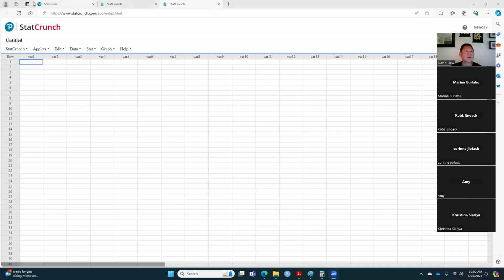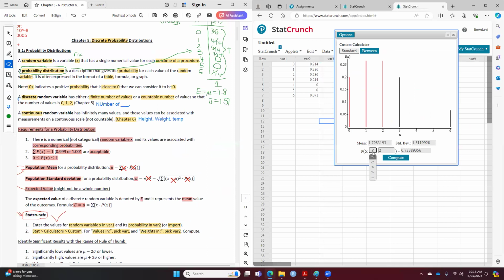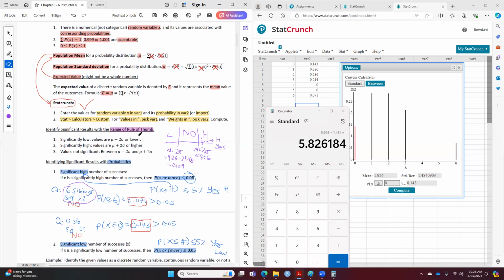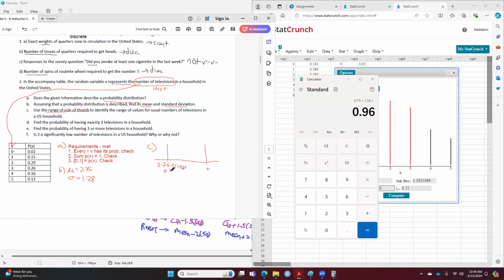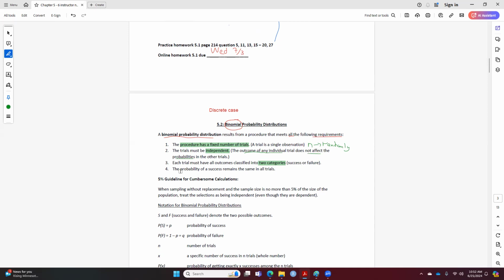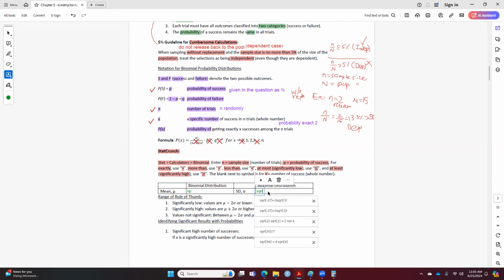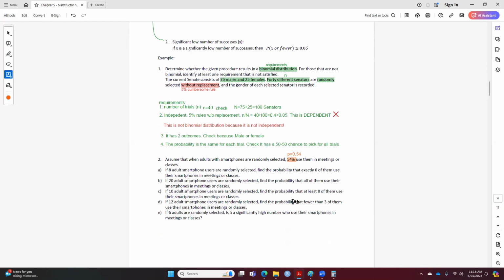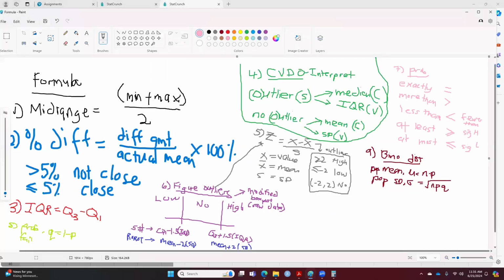Math 1130 SU24 5.1 and 5.2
We went over 5.1 and 5.2 Tuesday 6/25